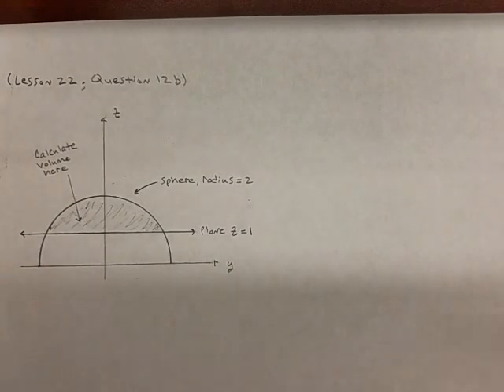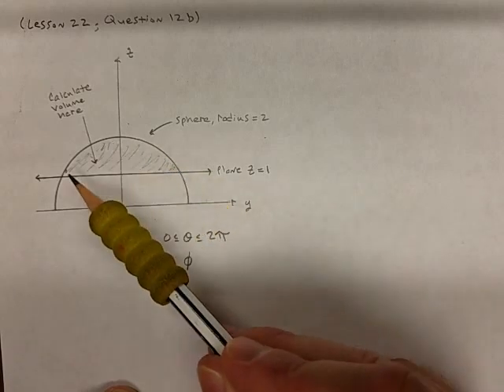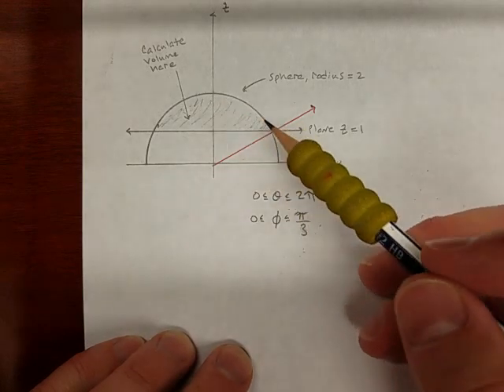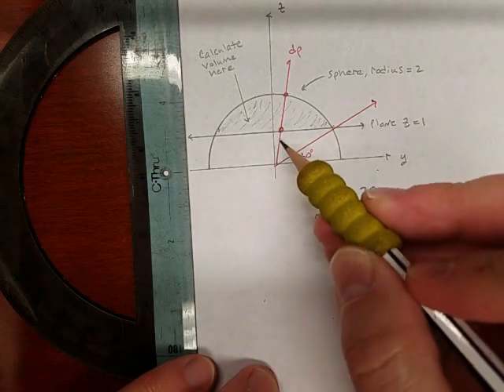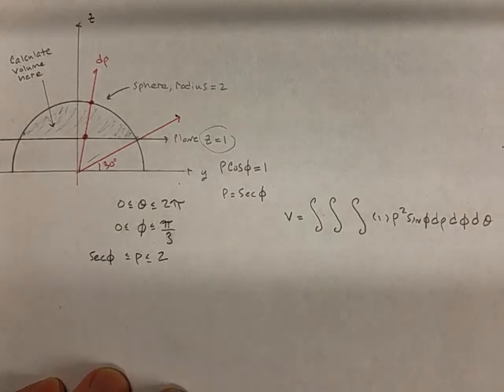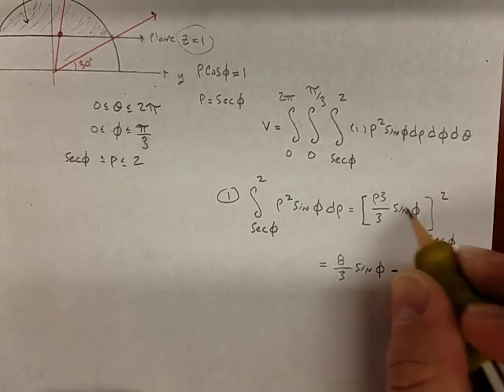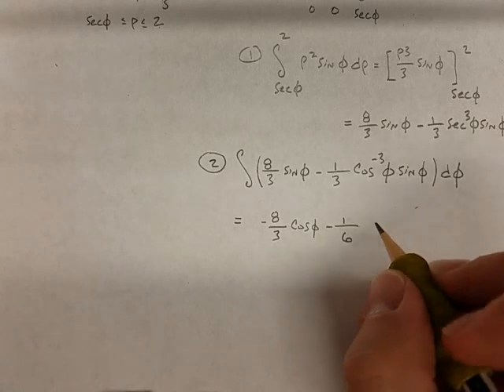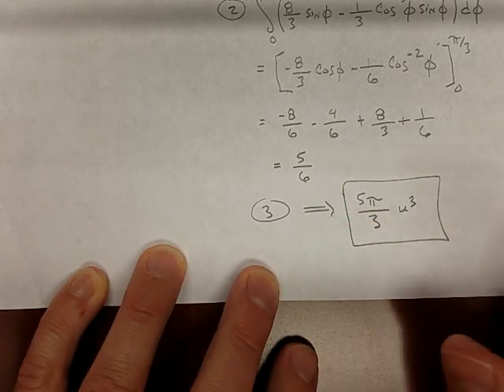sperical coordinates and integration part 2